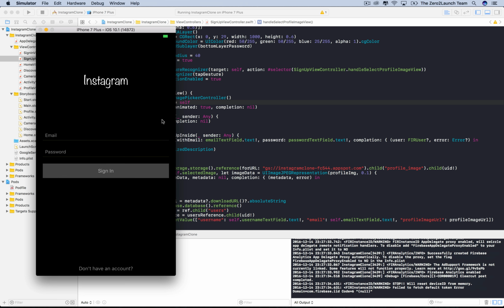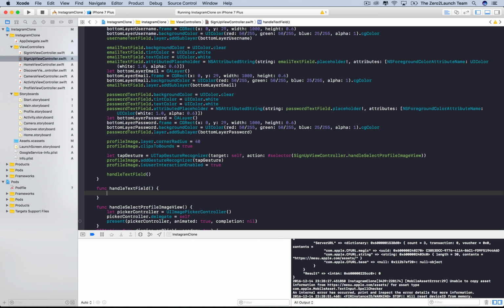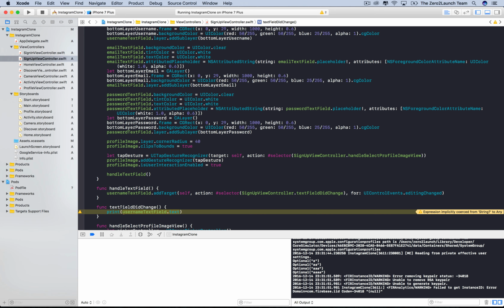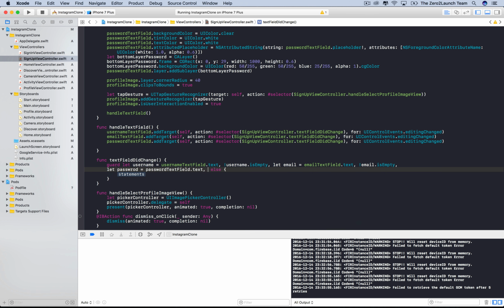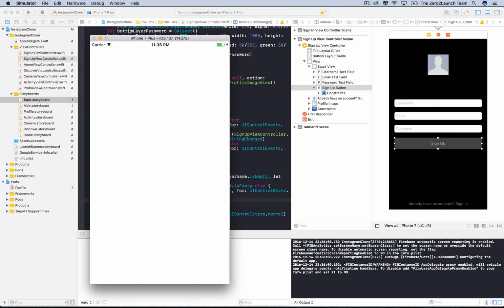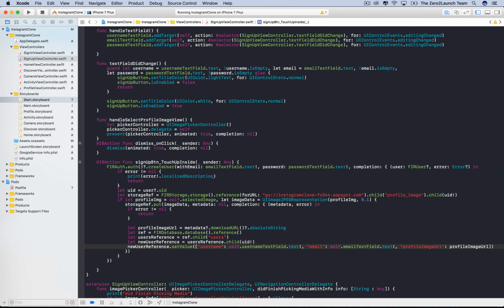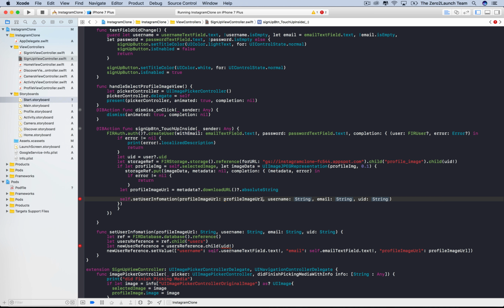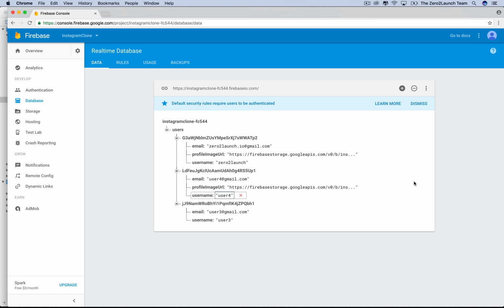Swift 3 & Firebase 3 - How to Build Error Checking for Email Sign Up - Ep14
Learn in FULL now this biggest and best-crafted iOS social network course & tutorial on the internet